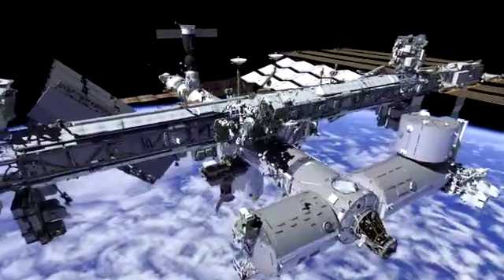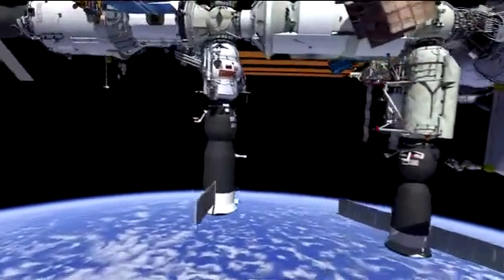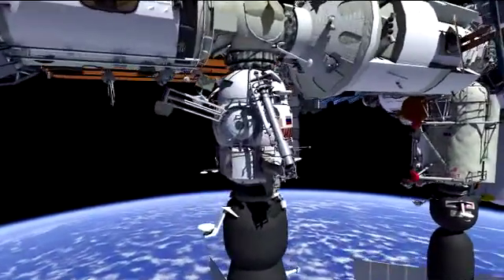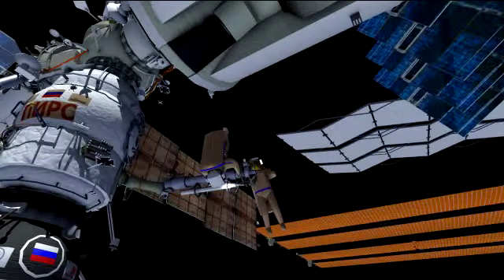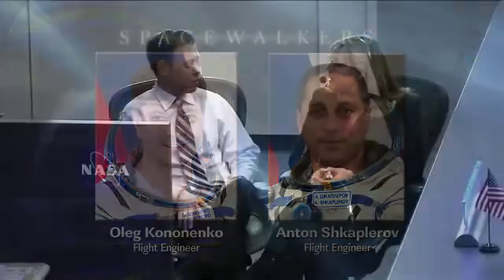ISS Update: Expedition 30 Spacewalk Preview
NASA Public Affairs Officer Josh Byerly interviews Glenda Brown, NASA's lead spacewalk officer for Expedition 30, about the Feb. 16, 2012 Russian spacewalk. Questions? Ask us on Twitter @NASA_Johnson and include the hashtag askStation. For the latest news about the space station,